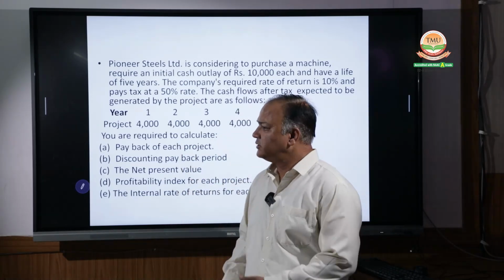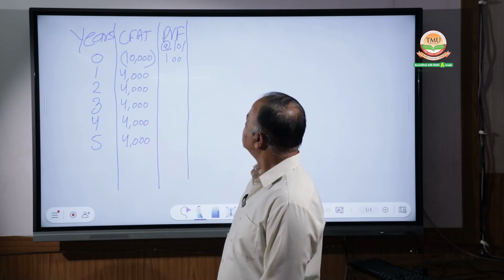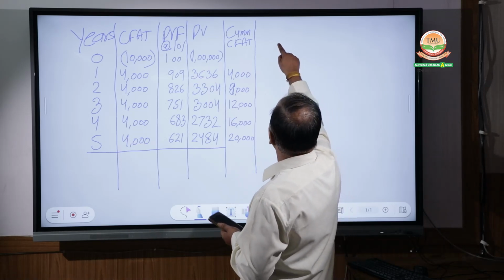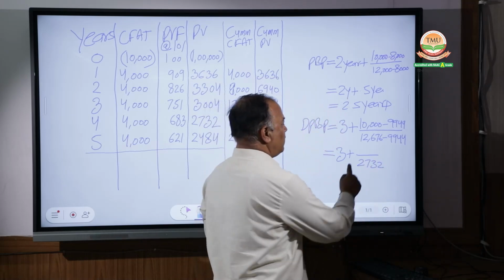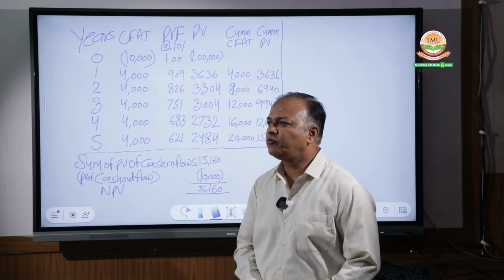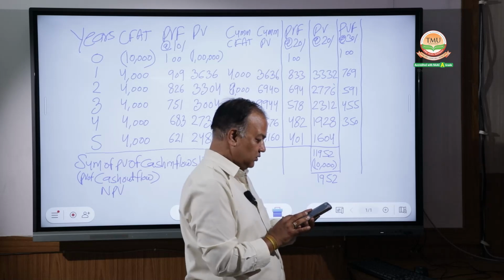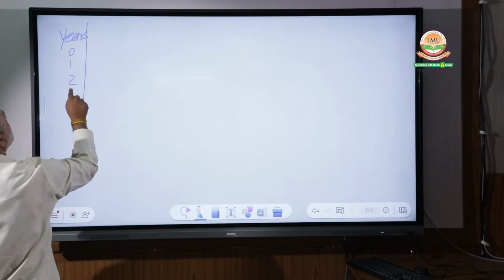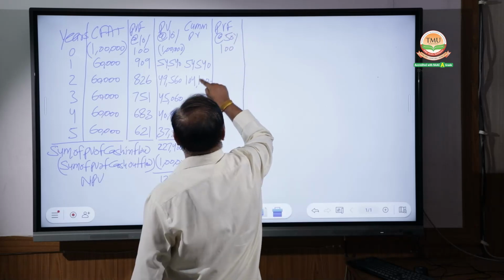Unit 3: CAPITAL BUDGETING 2